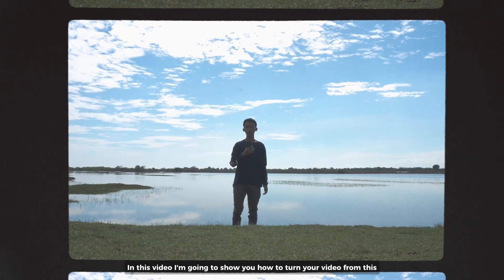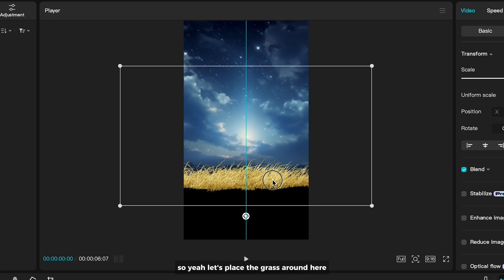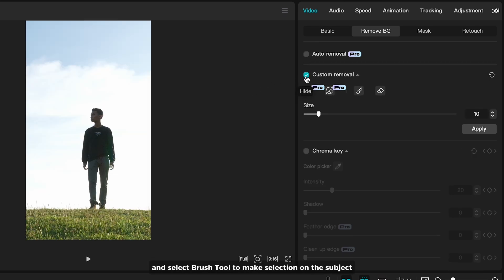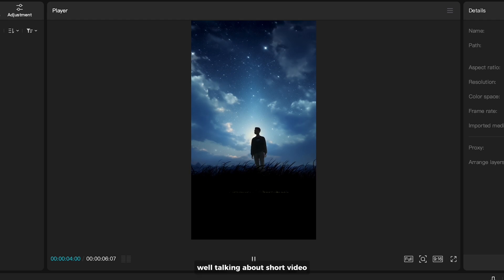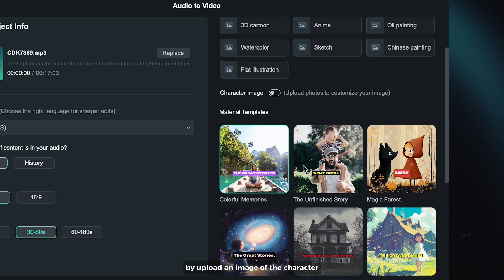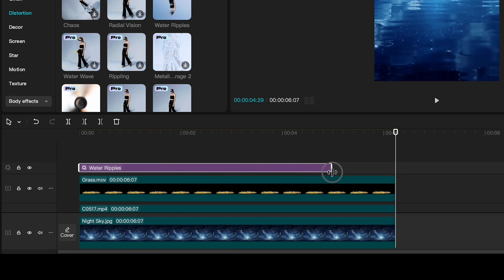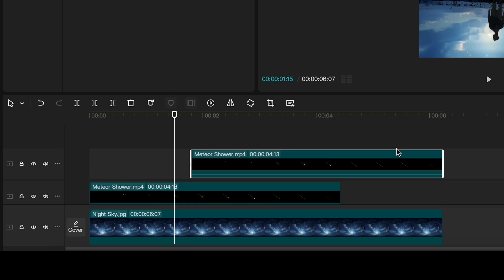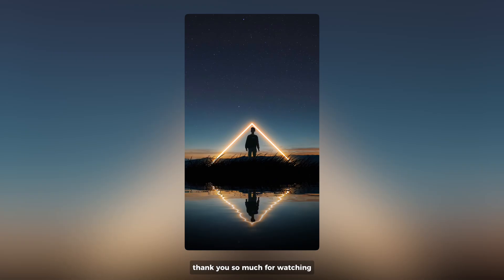Turn Your Boring Videos into EPIC Reels | CapCut Tutorial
This video editing tutorial will show you how to turn your boring videos into amazing reels animation in CapCut.